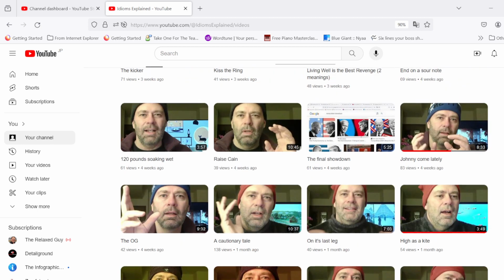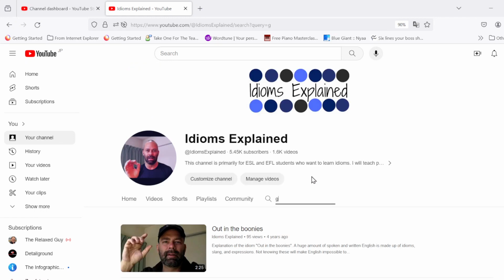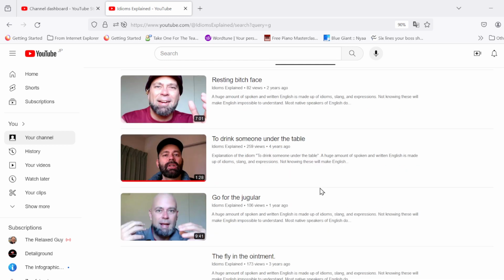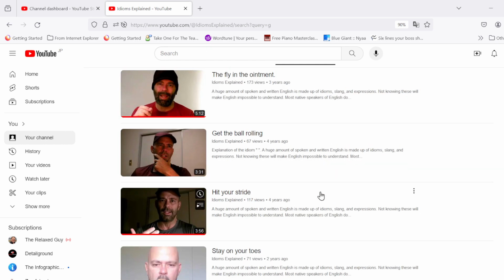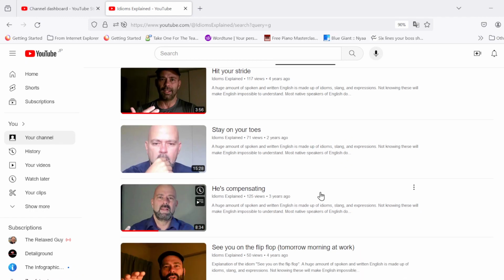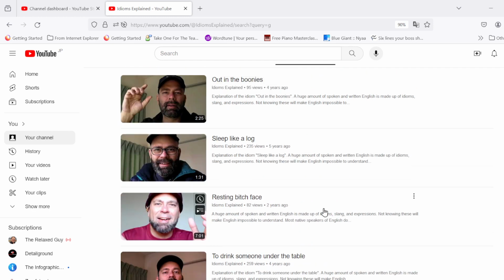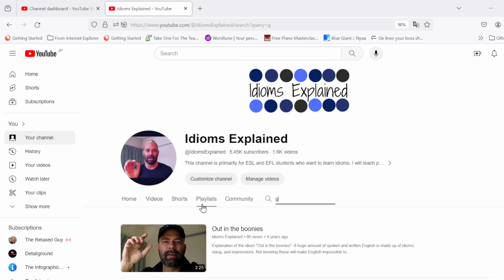How to use this channel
A huge amount of spoken and written English is made up of idioms, slang, and expressions.  Not knowing these will make English impossible to understand.  Most native speakers of English do not even realize they are using idioms when they speak.  They do not know how to simplify their English in order to be understood.  So it is the situation that a learner that has been studying for years, with a high score on the TOEIC, or TOEFL can get totally lost listening to two native speakers converse.

This channel was designed to address that problem.

The brand of English that I speak is a very neutral American accent.  Many people around the world have told me that my English is easy to understand.  I think if you can adjust to hearing my English, you can understand most Hollywood movies.

I strongly recommend that you play my videos and listen to them in a relaxed way while doing housework, or lying.  Just let it come into your ears while you are thinking about other stuff.

When I was a child, I did not have to figure out English.  People spoke around me, and I just learned it.

Also, remember that it takes a looong time, so you need to look at it long term.  If you have been studying for 5 years, that is commendable, but if you think about it, it is not much time to learn a language.  A five year old native child doesn't have a very big vocabulary and cannot really speak very well, and a 10 year old, cannot read, or write very well, even though they are a prime age to learn.  So, give it time.

Also, I want to talk about shadowing.  To listen, and repeat what you hear in my videos, or other videos will be extremely useful in creating the mind-muscle connection in forming your mouth around the words.

This channel is primarily for ESL and EFL students who want to learn idioms.  I will teach primarily American English idioms, as these are the ones I know.  I will do it in a conversational way as if we are having an English lesson face-to-face.  I intentionally do not have noisy intros or outros to my videos because I think one of the best ways to learn a language is when you are not really paying close attention.  I think if you take my playlists and loop them while you are sleeping, at a low volume, you will program your brain to hear natural English.  This is better than a CD because I am just talking to you, as if I were talking to a friend.  I am not performing, or changing my English, so you can get used to hearing standard American English as it is spoken among native speakers.  Ok, I simplify it a little, in that I am not using as many idioms in a row, as I would if I were just chatting with a native speaker, but that is just so you won't be overwhelmed.

If you want to learn English speaking, English pronunciation, English listening, English grammar, English pronunciation, study abroad in the USA, study abroad in Canada, TOEIC, TOEFL, Eiken, Business English, English for specific purposes, マック注文 英語, order at Mcdonald's in English, アメリカ留学, マクドナルド アメリカ, マクドナルド 英語, 英検, 英検3級 リスニング ,
مصطلحات أنجليزية.
تعلم اللغة الانجليزية باللهجة الأمريكية.  أمثال إنجليزية.